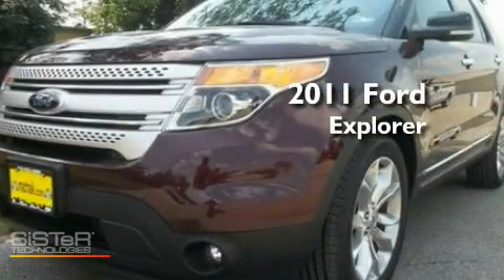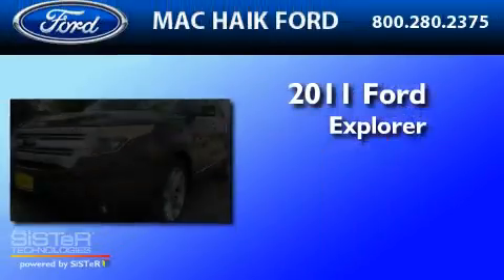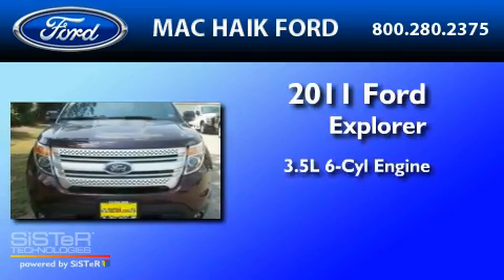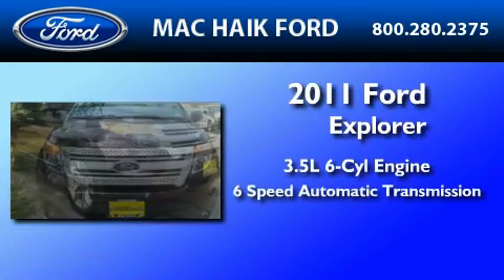2011 FORD EXPLORER Katy TX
Year : 2011

 Make : FORD

 Model : EXPLORER

 Engine : 3.5L V6

 10333 Katy Freeway

 2011 FORD EXPLORER  TX